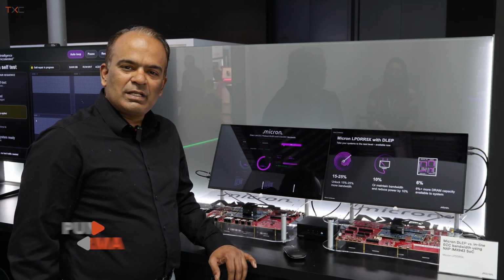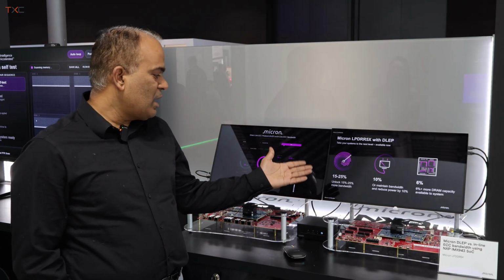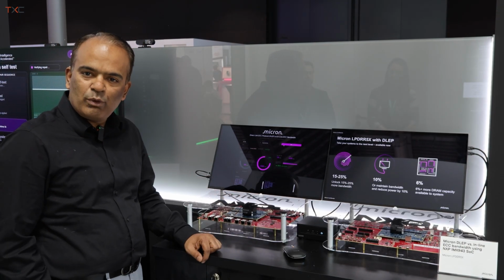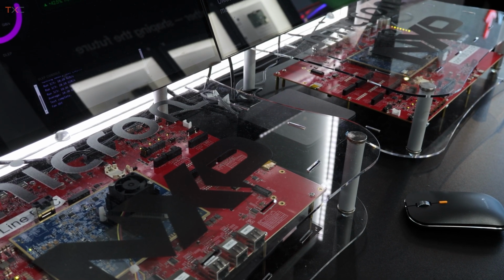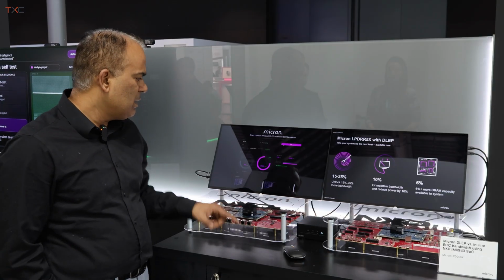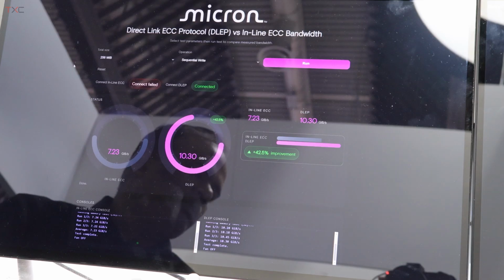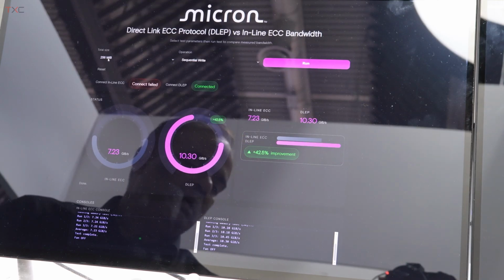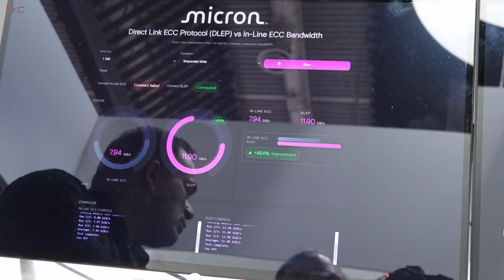Micron DLEP: How Direct Link ECC Protocol Boosts LPDDR5 Bandwidth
Puneet Sharma from Micron Technology demonstrates DLEP (Direct Link ECC Protocol), a feature available on Micron’s LPDDR5 memory. By collaborating with system OEMs and SoC providers to streamline ECC redundancy, Micron is giving capacity back to the system.